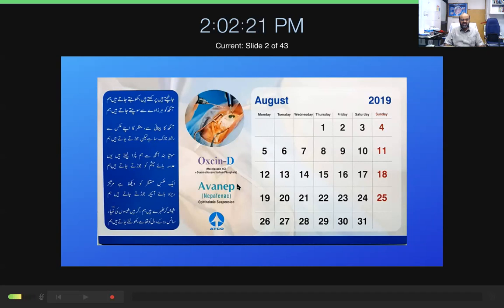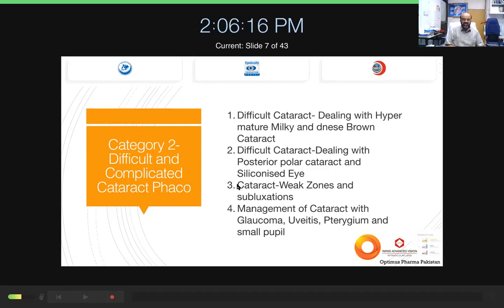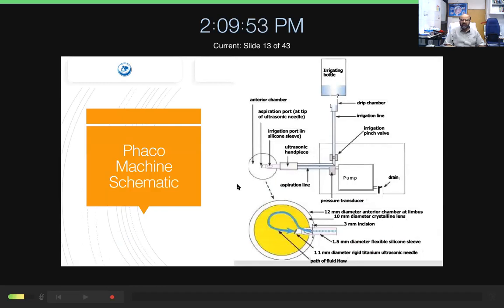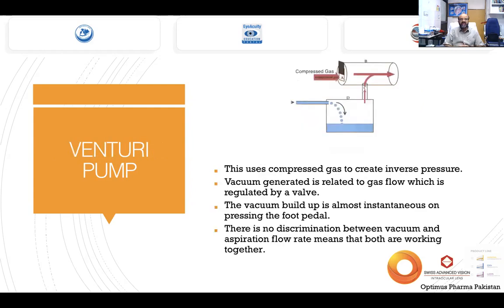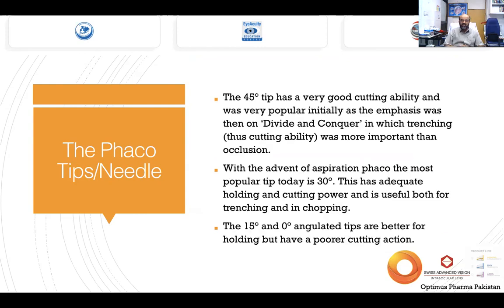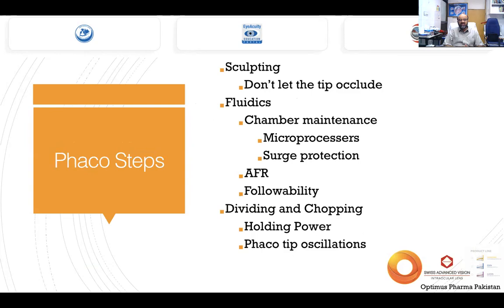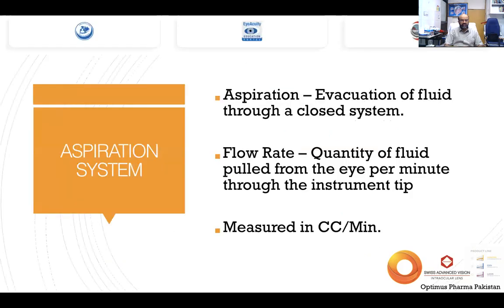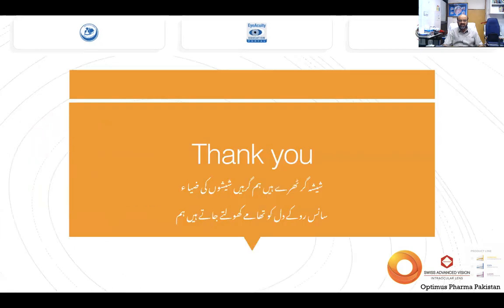1/15-Phaco Cataract Basics and advanced-Know your machine and the patient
1/15-Phaco Cataract Course-Basics and Advanced
A-Overview of the course-Know your Machine and the patient
Every Thursday Weekly Seminar/Webinar
1st Aug 2019 to 30 Nov 2019
Detailed Schedule/Calendar
Phaco Cataract Course-Basics and Advanced:

Opening Remarks & Introduction

1 August 2019, 9:00 am

Prof. Nadeem Hafeez Butt

Department of Ophthalmology, Jinnah Hospital

Reserve my place

Overview of the course and Knowing your machine and the patient

1 August 2019, 9:30 am

Associate Professor Zia ul Mazhry

Department of Ophthalmology, Wapda Hospital

Reserve my place

8 August 2019
Minimizing Surgeon Induced Errors and Role of Non-Dominant Hand in Phaco cataract surgery

8 August 2019, 9:00 am

Reserve my place

22 August 2019
Wound Construction and Closure, Capsular Rhexis and Hydrodissection

22 August 2019, 9:00 am

Reserve my place

29 August 2019
Nucleus and Cortex Removal-IOL placemat and centration

29 August 2019, 6:43 pm

Reserve my place

5 September 2019
Difficult Cataract-Dealing with Posterior polar cataract and Siliconised Eye

5 September 2019, 9:00 am

Reserve my place

12 September 2019
Difficult Cataract- Dealing with Hyper mature Milky and dense Brown Cataract

12 September 2019, 9:00 am

Reserve my place

19 September 2019
Management of Cataract with Glaucoma, Uveitis, Pterygium and small pupil

19 September 2019, 9:00 am

Reserve my place

26 September 2019
Cataract-Weak Zones and subluxations

26 September 2019, 9:00 am

Reserve my place

3 October 2019
Phaco Accidents-Overview of prevention and management

3 October 2019, 9:00 am

Reserve my place

24 October 2019
Phaco Accidents-Capsular Complications and Anterior Vitrectomy techniques

24 October 2019, 9:00 am

Reserve my place

31 October 2019
Phaco Accidents-Dislocation Nuclear fragments and Nucleus in the vitreous

31 October 2019, 9:00 am

Reserve my place

7 November 2019
Prevention and Management of Endophthalmitis

7 November 2019, 9:00 am

Reserve my place

14 November 2019
Premium IOL Practice-The Basic Concepts and Recent Advances

14 November 2019, 9:00 am

Reserve my place

21 November 2019
IOL related Issues-Repositioning and IOL Exchange

21 November 2019, 9:00 am

Reserve my place
28 November 2019
IOL related Issues-Scleral Fixation and Haptic Externalization Techniques

28 November 2019, 9:00 am

In the end, I request you again to go ahead and register on the link given